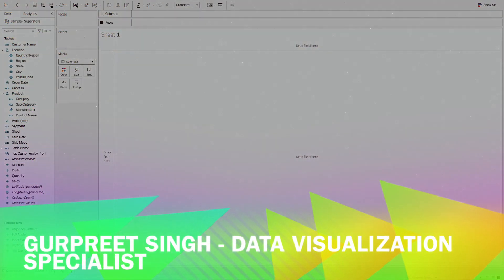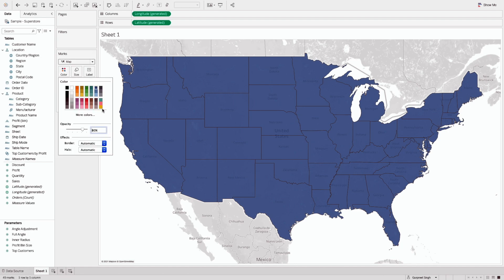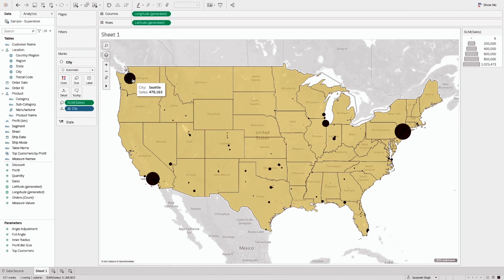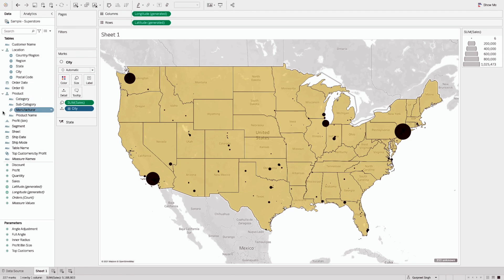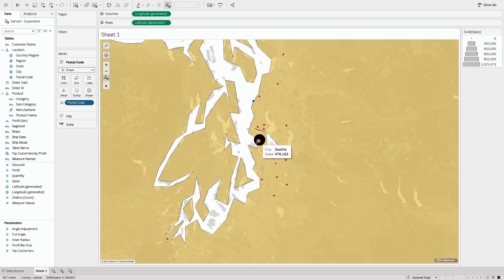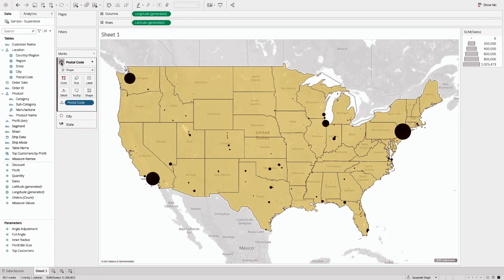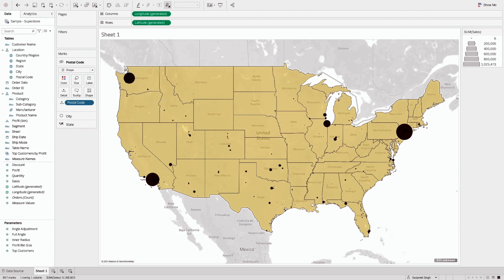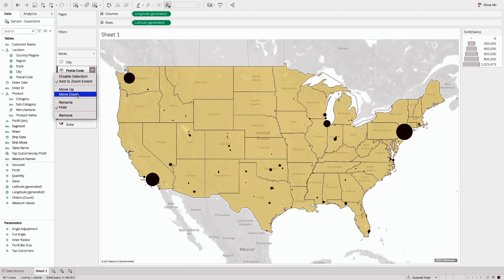Multiple Map Layer in Tableau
Tableau 2020.4 released  a  New feature - Tableau Multiple Map Layers.
Geospatial analysis helps people make better decisions. It doesn't make the decision for you, but it can help to answer critical questions. Tableau is such a flexible software that can take geospatial analysis to next level. Tableau released an awesome feature in its version 2020.4 which let you add an unlimited number flayers to the map. This means you can visualize multiple sets of location data in context of one another and there is no need for external tools to build custom background maps.  So in this tutorial I am going to show you how to use multiple map layers in tableau for geospatial analysis

Enhance your geospatial analysis with multiple marks layer support for maps. You can now add unlimited marks layers from a single data source to your map visualizations, bringing multiple spatial layers and context together for better understanding and analysis.

📚 SQL

📚 DATA ENGINEERING

📚 SOFTWARE ENGINEERING

🎙️ Audio

⏱ TIMESTAMPS